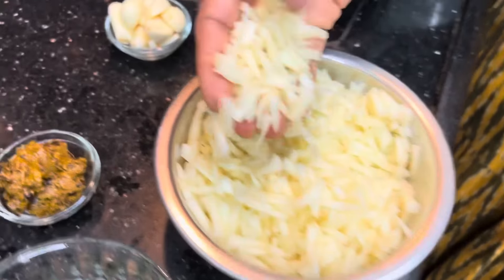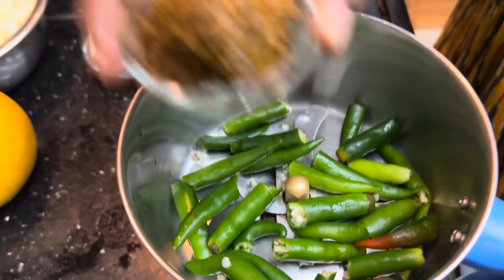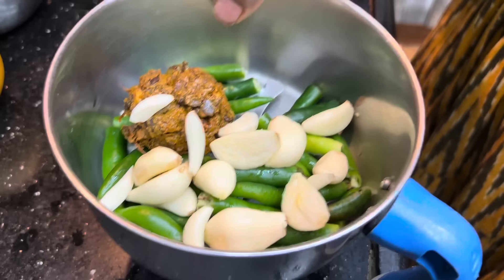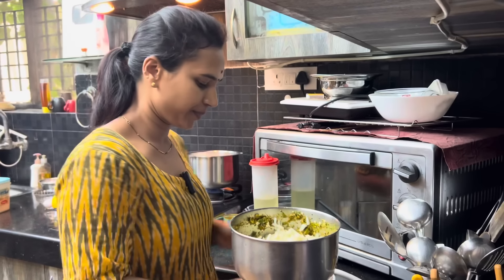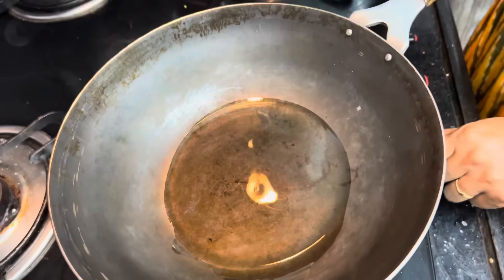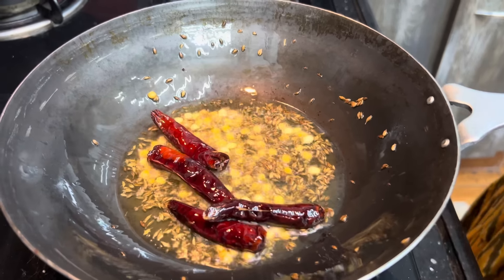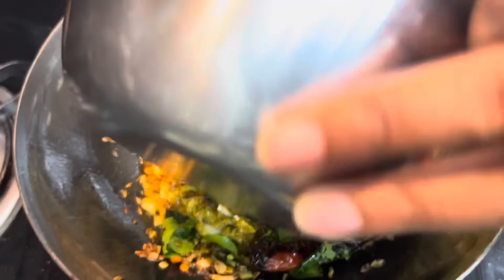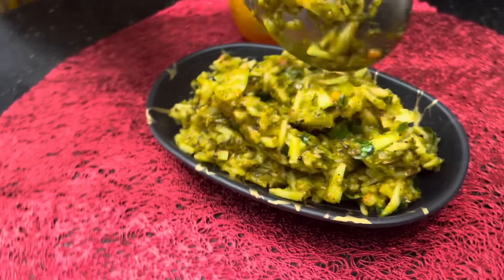ఎంతో ఈజీ గా దోసకాయ పచ్చడి చేసుకుందామా || Dosakaya Pachadi Recipe in Telugu || Swapna Vaitla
ఎంతో ఈజీ గా దోసకాయ పచ్చడి చేసుకుందామా
Dosakaya Pachadi Recipe

Urs
Swapna Vaitla😍😍